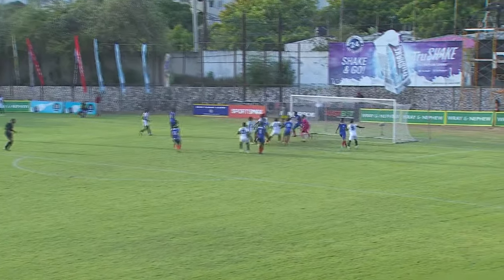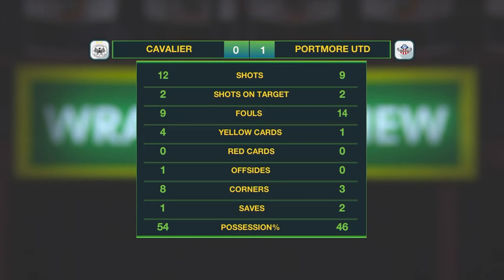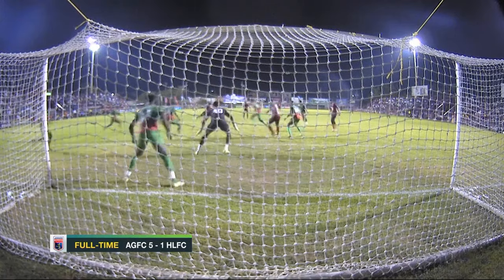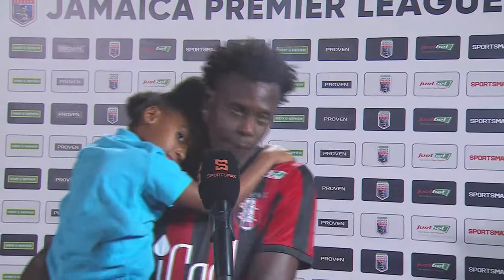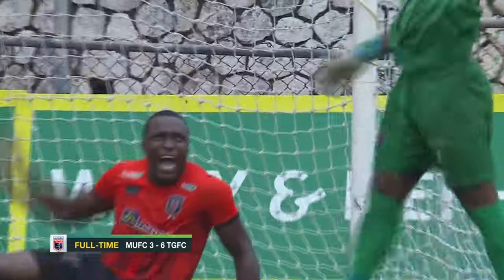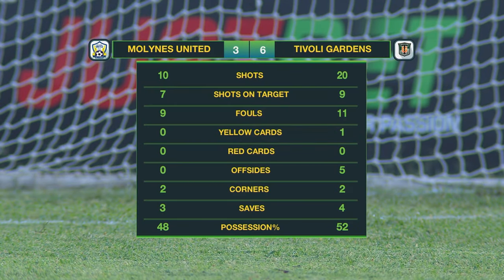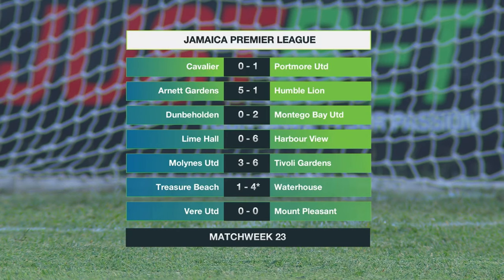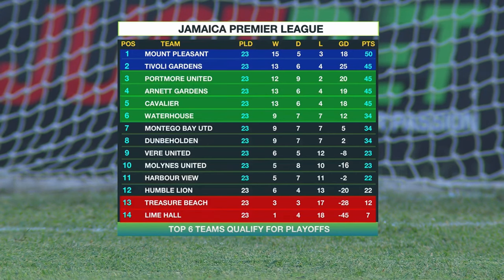JPL IN 30: WEEK 23 | Matchweek 23 Highlights | SportsMax TV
SportsMax TV Presents the Highlights from Matchweek 23 in the Jamaica Premier League 2023-24 season.